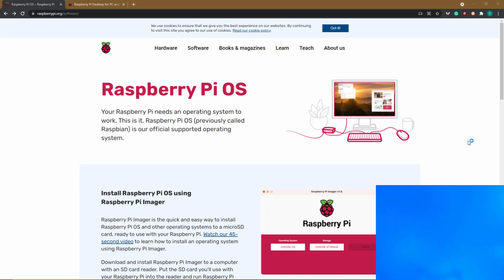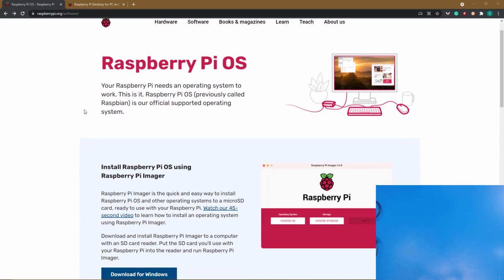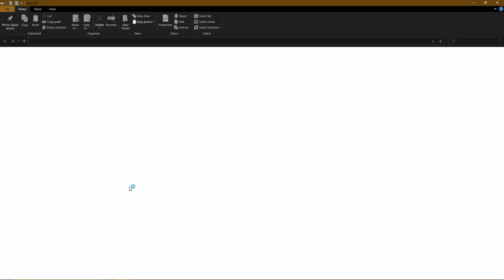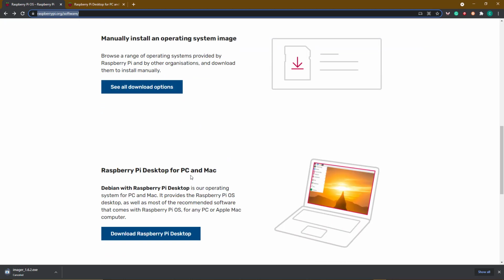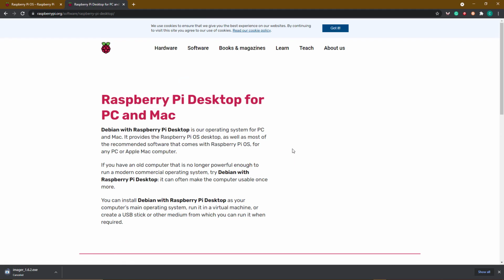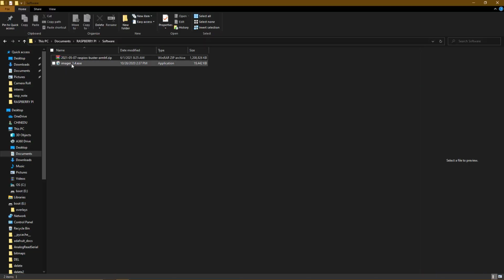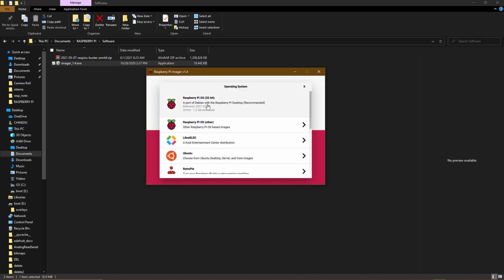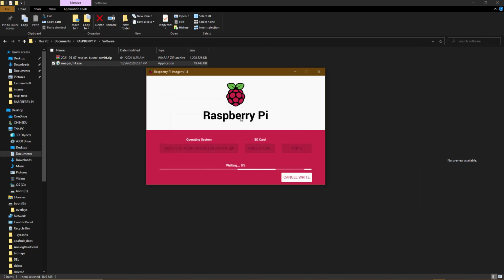2 Download Raspbian OS for FREE(Part 2)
In this video, you will learn how to download the raspbian operating system for Raspberry pi 4 and how to install it.